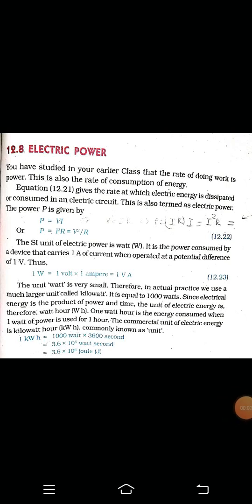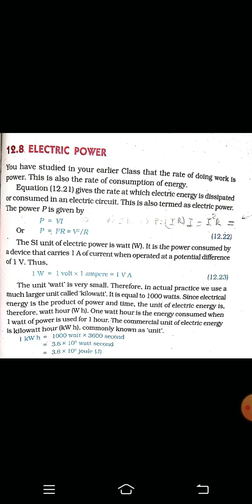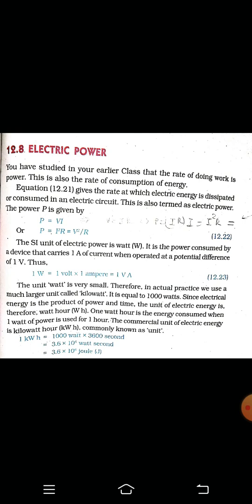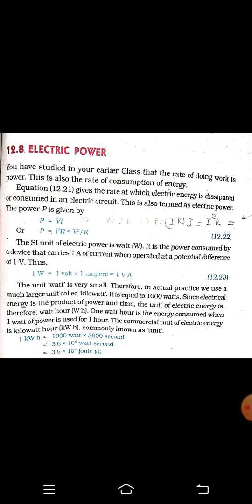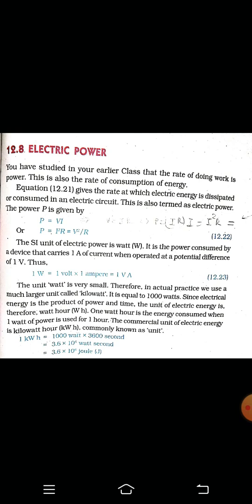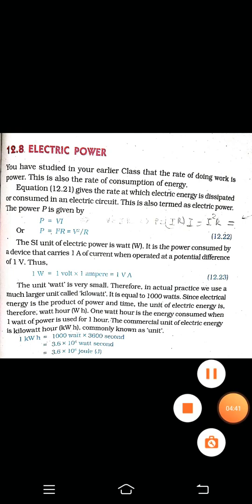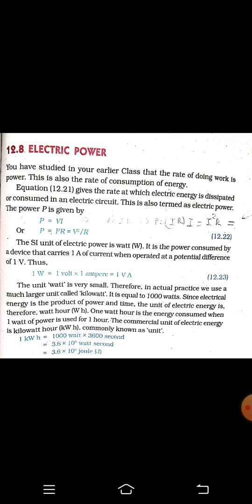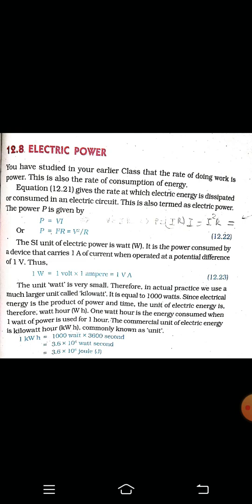Chapter 12 Electricity (Electric Power) Part - 13 Class 10 Science